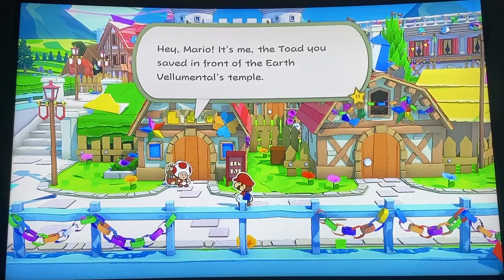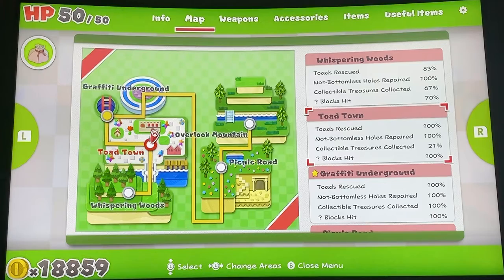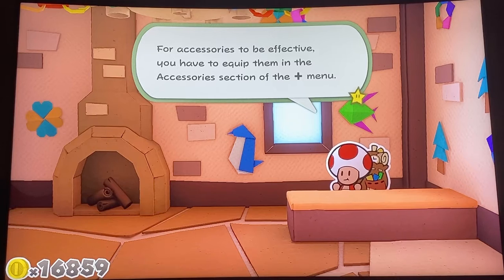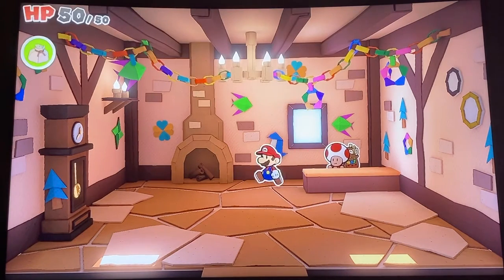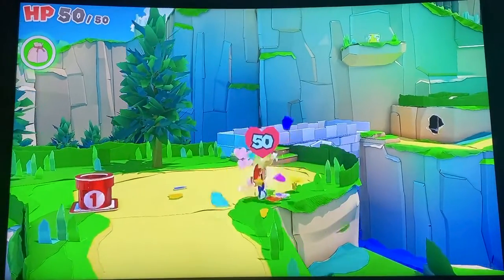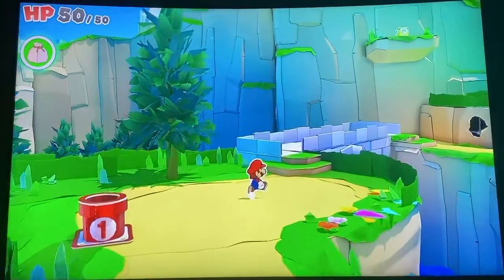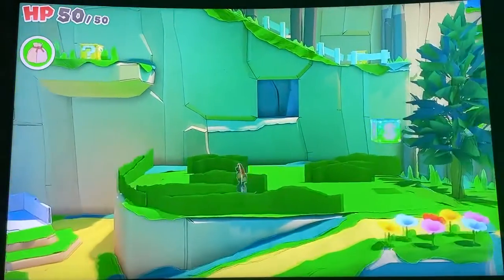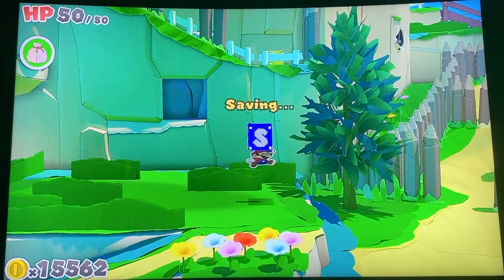Let’s Play Paper Mario: The Origami King - Part 9 - Fishing Fun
I've missed this game! I am having a rough time with the battle system now though!
Regardless, it is good to be back! See ya in the next part!